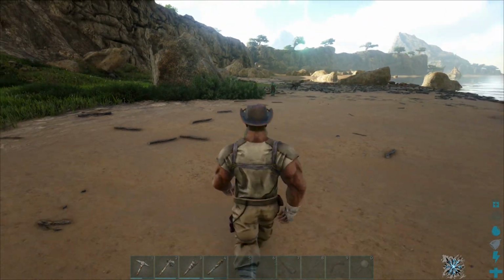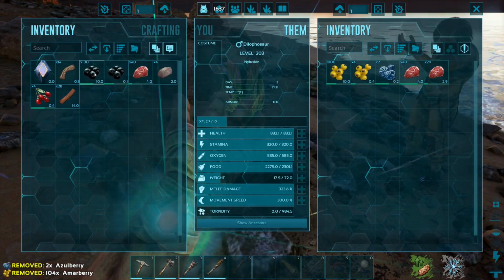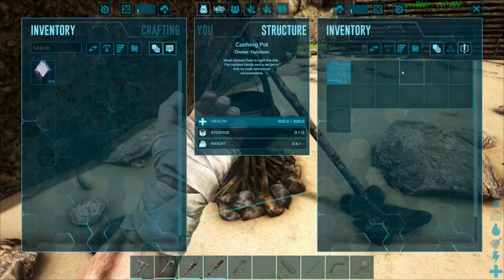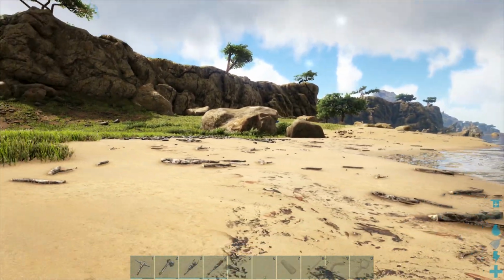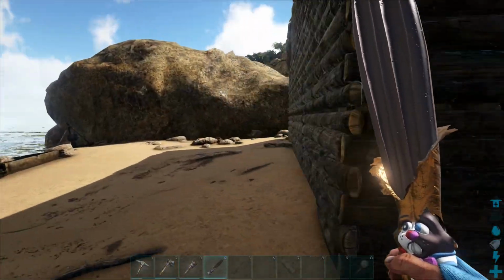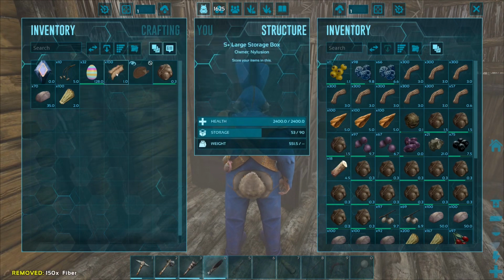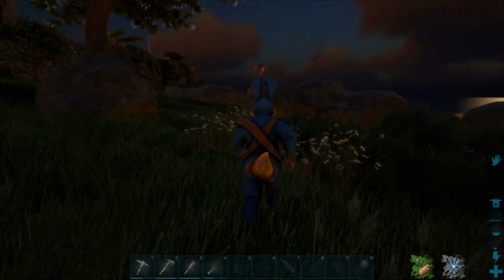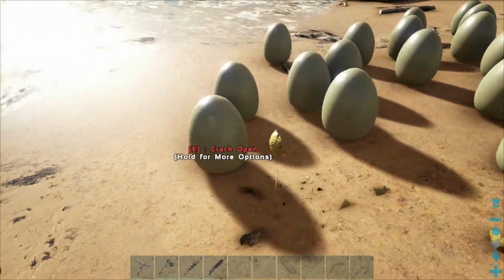Chocolate Club Taming A PARASAUR In Eggcellent Adventure 7! - ARK: Survival Evolved - Chronicles E46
This time we're checking out the Eggcellent Adventure 7 event! Gathering easter eggs is pretty easy, just follow behind a bunny dodo and eventually you'll have so many you won't know what to do with them!

Nylusion Server settings:
 Difficulty: 5
 Items: 2x
 Exp: 2x
 Taming Speed Multiplier: 5x
 Mating Interval Multiplier: 0.2x
 Egg Hatch Speed Multiplier: 30x
 Baby Mature Speed Multiplier 50x

Mods:
 Additional Abberant Dinos
 Additional Creatures 2: Wild ARK
 Additional Creatures: Aquaria
 eco's Aberration Decor
 eco's Garden Decor
 Kraken's Better Dinos
 S+
 The Chasm - Additional Creatures

Follow along with TriZon & Xycor as they explore and journey through Lost Island!

We enjoy creating and sharing our videos for everyone to enjoy. If you like our videos as well as the idea of creating these videos for everyone to enjoy...please consider supporting us so we can continue creating and sharing these videos. Stay in the loop of the goodness of the LORD by giving when you can and receiving when you need.

Bitcoin: 34GpVTdVu52v3RM6KDjF4CF8ergDV35oBY